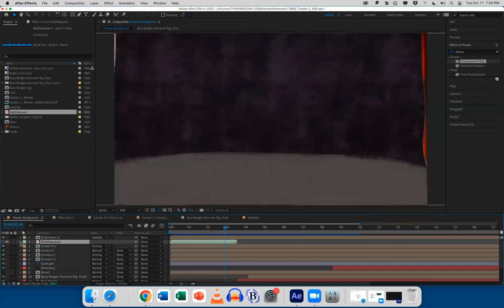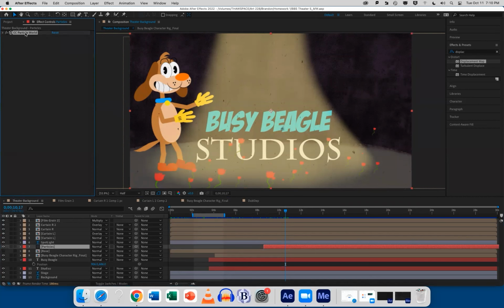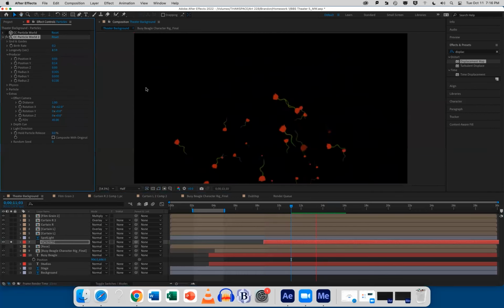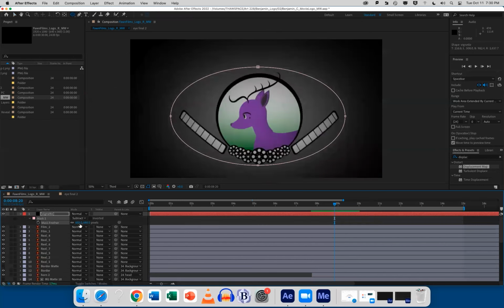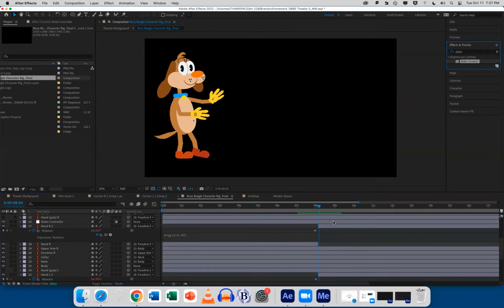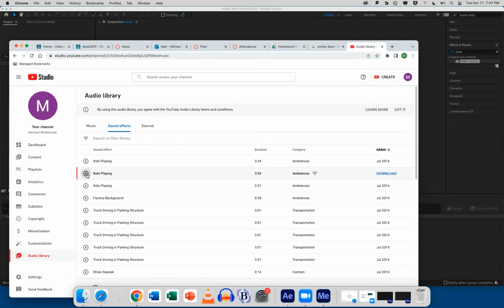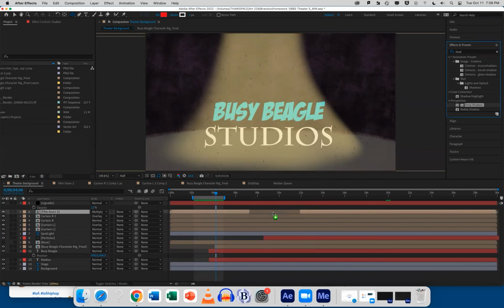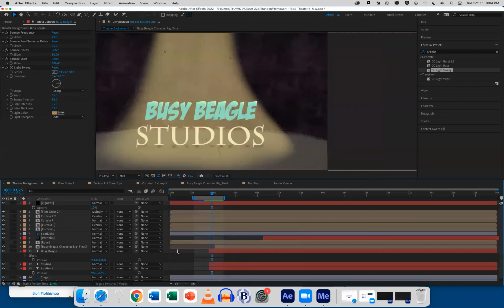Fall 2022 Motion Design Lab Week 07 part 01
00:00 Using Audio in After Effects
00:53 Recap How to Render
02:57 Using Media Encoder to compress the video and change the MOV to a H264 mp4 file
04:28 adjusting custom particle system
13:45 Class After Effects files form lectures on Canvas
14:05 making a vignette
18:10 Recap on making "Jazz Hands" with expression parented to a slider control
26:33 royalty free sound effects and music in YouTube
29:36 Changing wiggle expression after parented to the Slider Control
30:55 recap: Vignette
36:01 Effect: CC Light Sweep to add light to text under a spot light